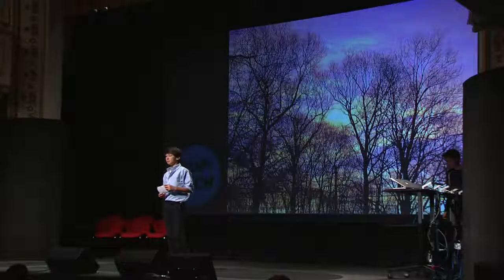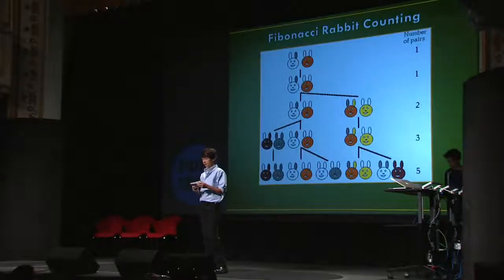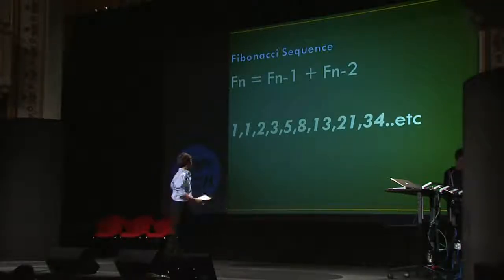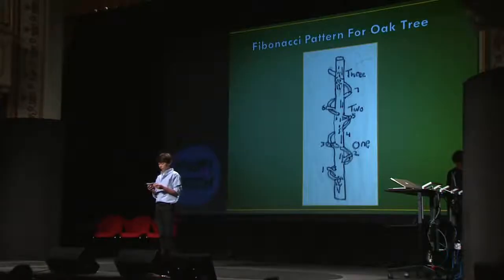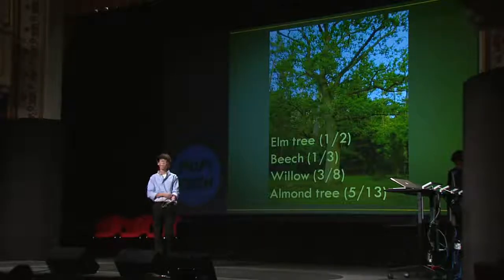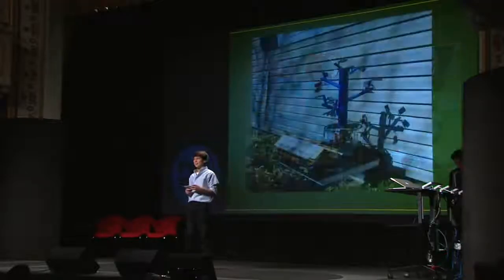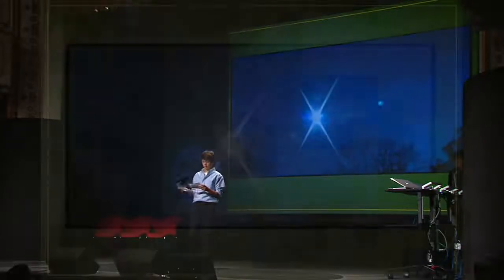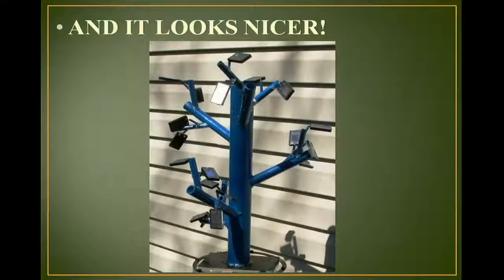Kid Special DIY Solar Panels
spacial solar panal.solar panal. solar panal for kids.Diy Home Energy System (new Power Video Course) download
Diy Home Energy System (new Power Video Course) program
Diy Home Energy System (new Power Video Course) scam
Diy Home Energy System (new Power Video Course) review
Diy Home Energy System (new Power Video Course)                                                                                                                        tipsWho needs electricity, when you have the power of the sun! Believe it or not, you can create your very own Easy Bake Oven with little more than a cardboard box and some warm rays of sunlight on a summer day.Diy Home Energy System (new Power Video Course) review scam
Diy Home Energy System (new Power Video Course) discount price
Diy Home Energy System (new Power Video Course) discounts price
Diy Home Energy System (new Power Video Course) reviews
Review of Diy Home Energy System (new Power Video Course)
Reviews of Diy Home Energy System (new Power Video Course)